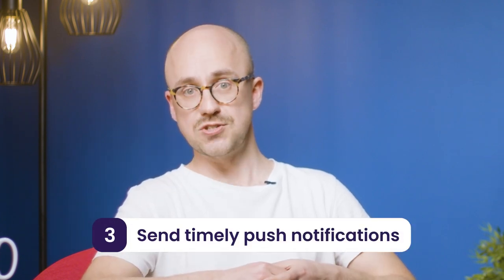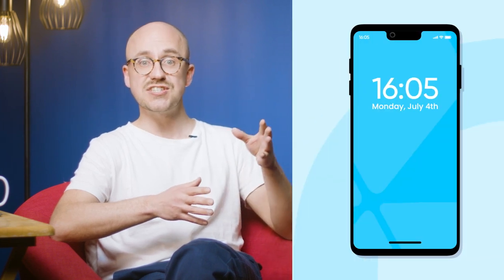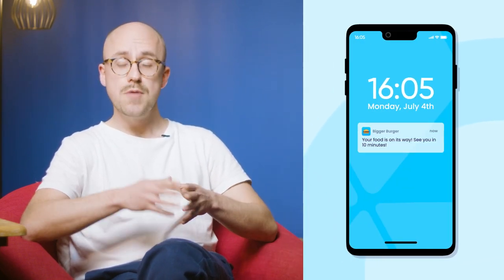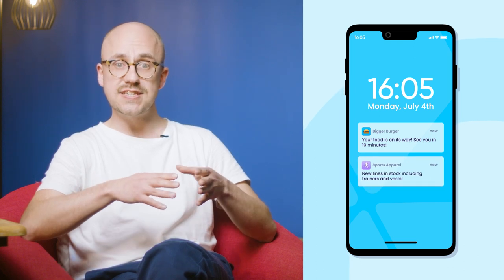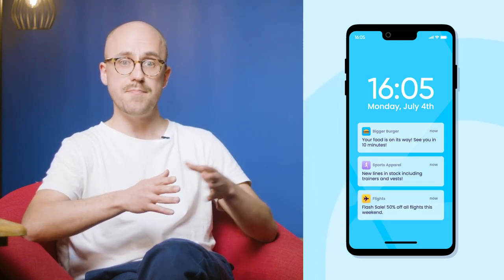7 Proven Strategies to Boost App User Retention in 2024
It's no easy task keeping your app users engaged, especially given that 1 in 2 apps are uninstalled within the first 30 days! 🤯 So in this video we're exploring 7 strategies that will help you boost app engagement, increase user retention, and reclaim users who've uninstalled your app.

🎞 Video chapters
0:00 - Intro
0:38 - 2 key elements
1:14 - #1 - Audience segmentation
2:20 - #2 - Personalized UX
3:28 - #3 - Timely push notifications
4:10 - #4 - Email marketing
6:07 - #5 - Uninstalled users
6:30 - #6 - Alternative measurement frameworks
6:40 - #7 - Test & optimize